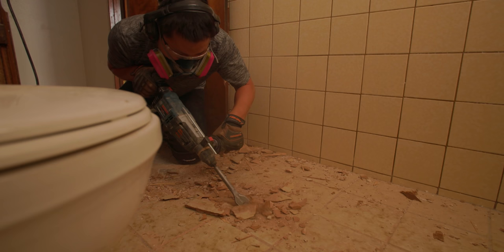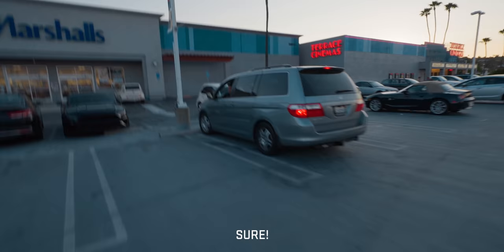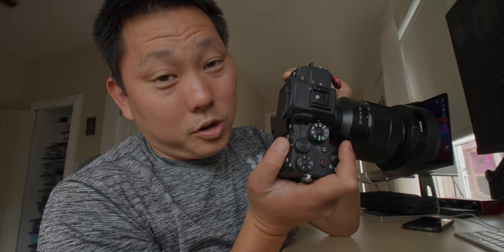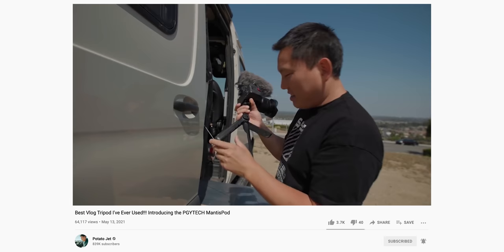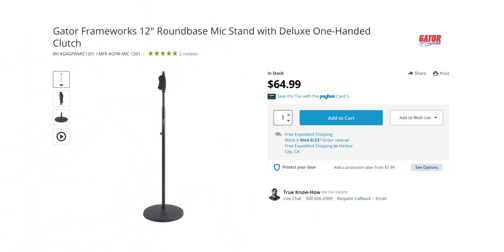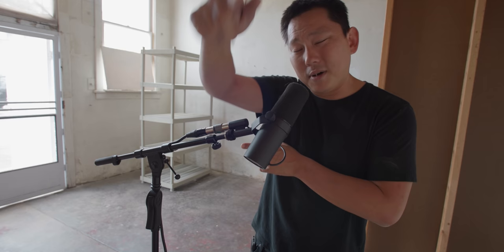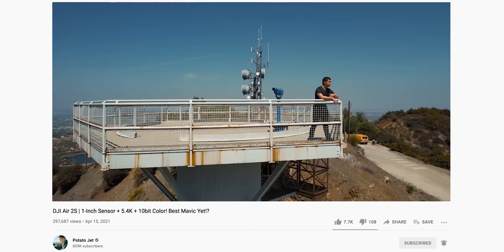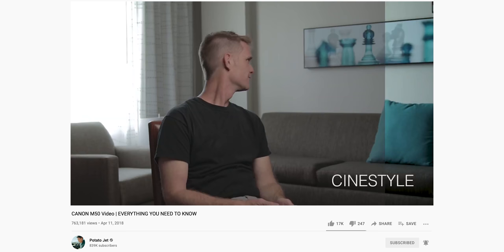Camera Gear I Actually use ALL THE TIME in 2021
Canon C70
Speed Booster on C70
Lens for C70
Vlog Mic

Sony A7s III
Sony FX3
Vlog Lens for Sony Cameras
Freewell Magnetic ND filters

Peak Design Carbon Fiber Tripod
Peak Design Aluminum Tripod

Shure SM7B Microphone
Gator Mic Stand (doens't come with arm)
K&M Boom Arm for Gator Stand
FetHead for SM7B

Tascam DR-10L Lavalier
Micro SD card for this Tascam (get the 32gb, NOT the 64gb)
Rycote Undercover to attach Lav
You can also use Moleskin OR this URSA Tape works well too

DJI Osmo Action
GoPro Hero 9

DJI Smart Controller I use

Backpack I use